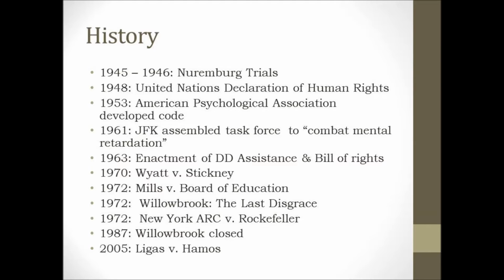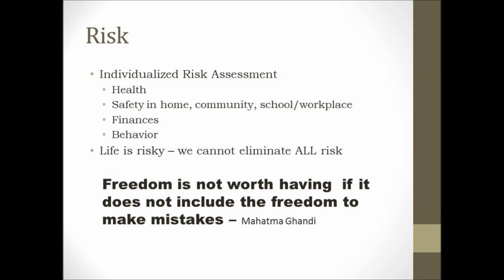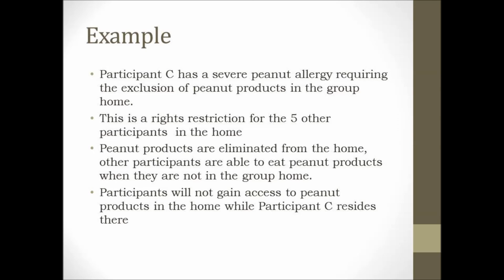ethics and human rights